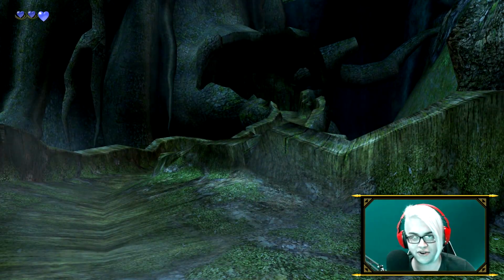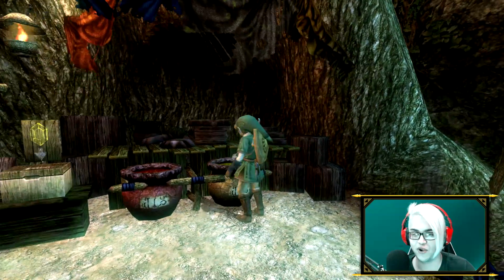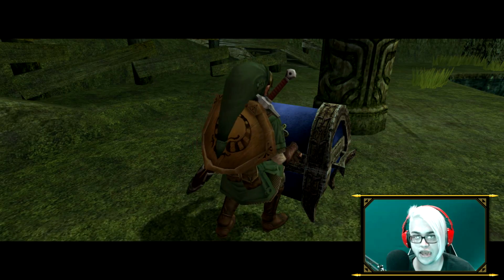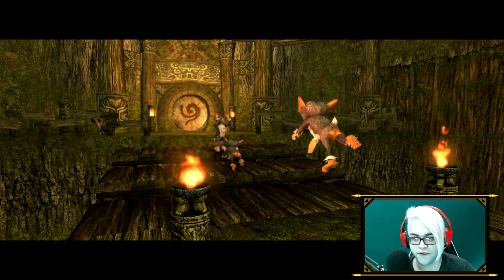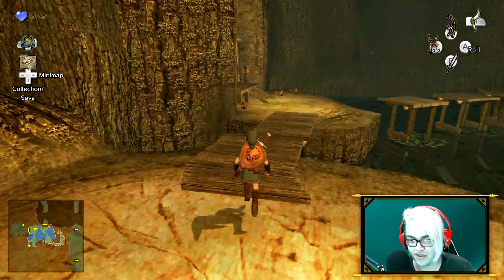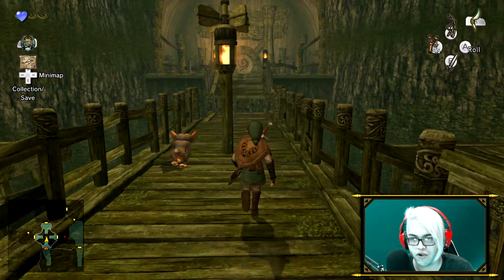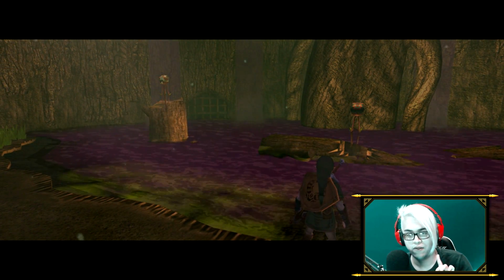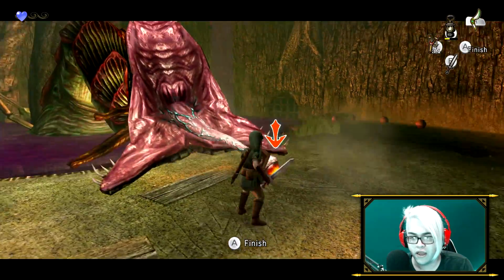Zelda: Twilight Princess HD (Hero Mode) 3 Heart Run w/ Ganondorf Amiibo - Part 3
Welcome to my Legend of Zelda: Twilight Princess HD on Hero Mode, 3 Heart Run with the Ganondorf Amiibo! Join me on the hardest challenge yet!

We take on our first challenge of the playthrough, the Forest Temple! Things don't go as planned...